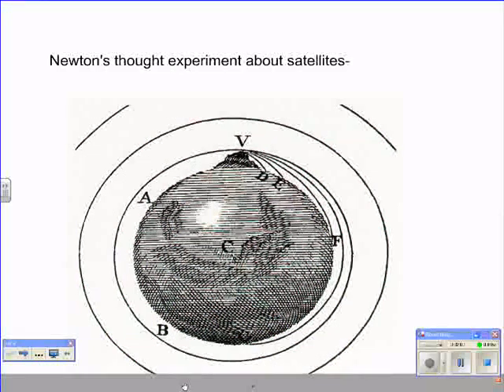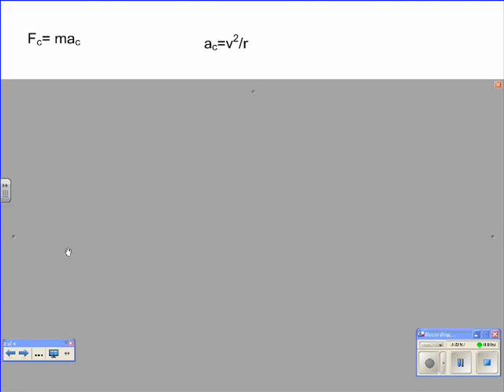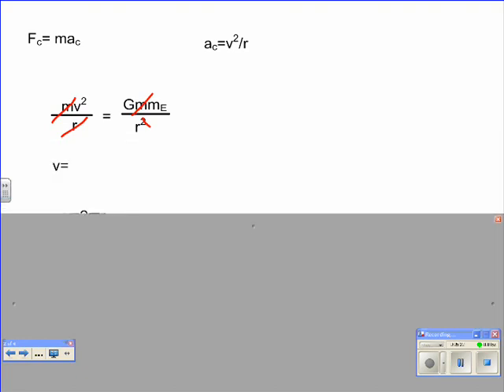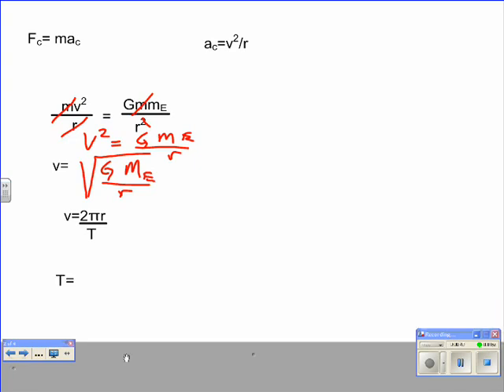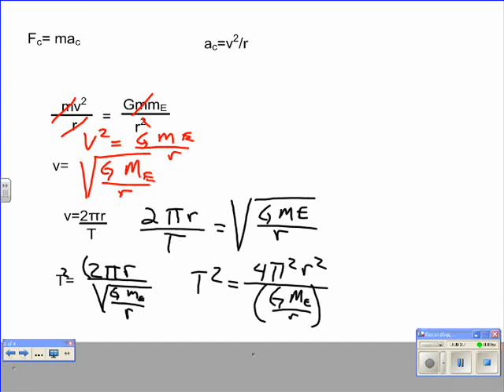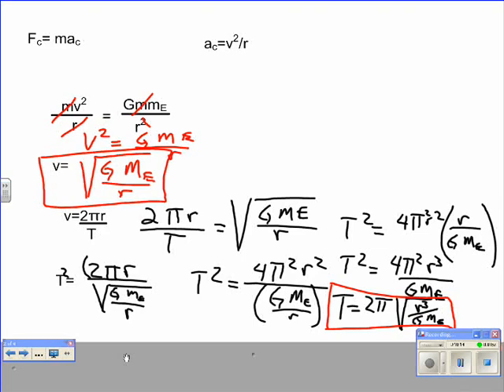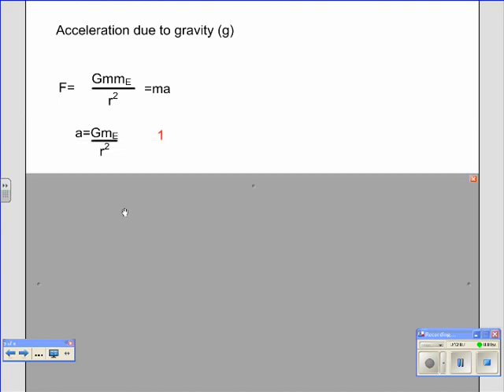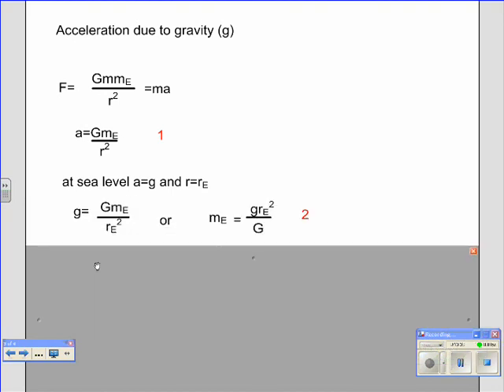satelite motion 1.wmv